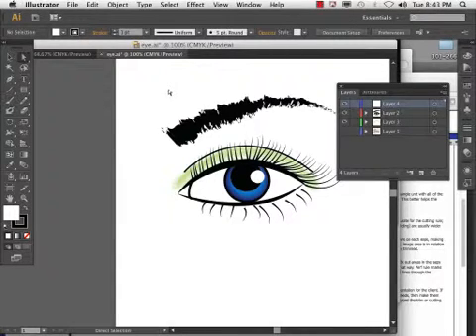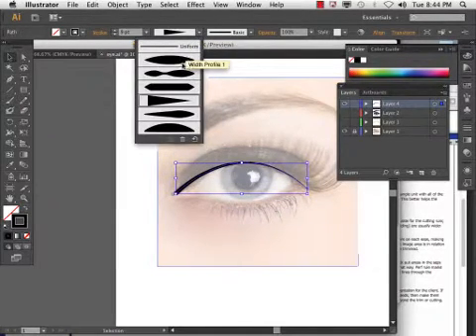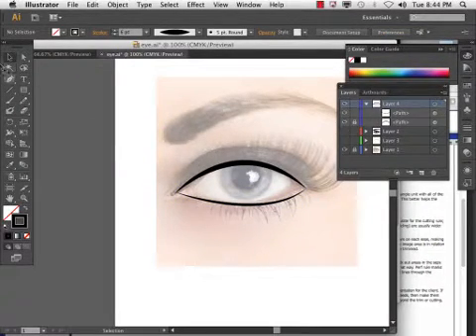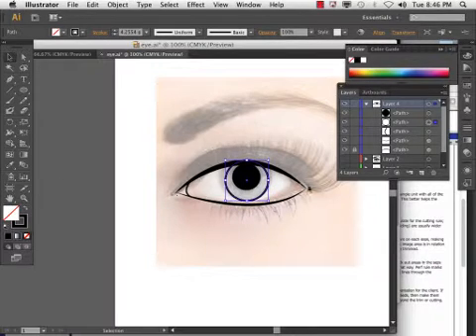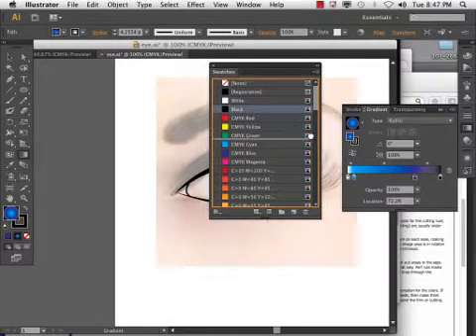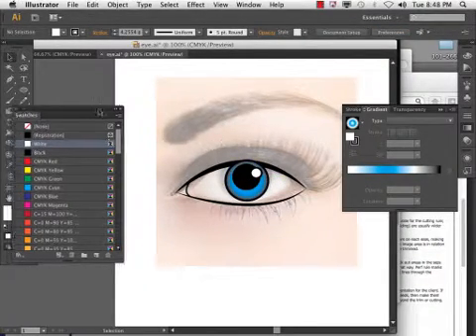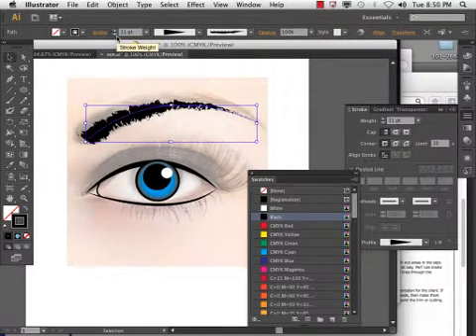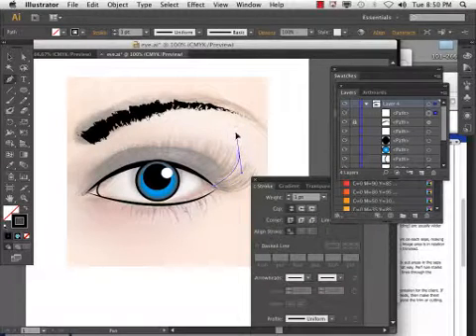Illustrator.mp4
Creating an eye and eyebrow in Illustrator